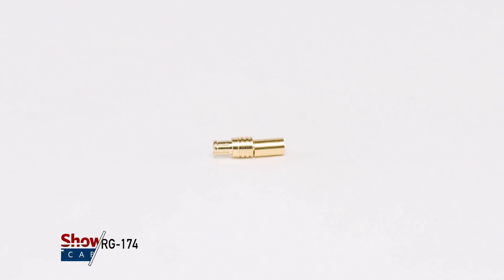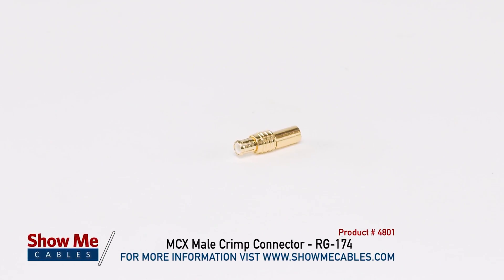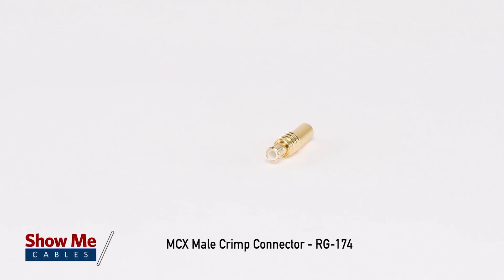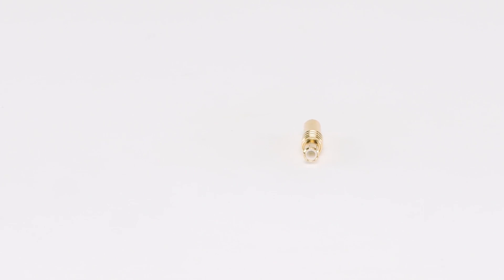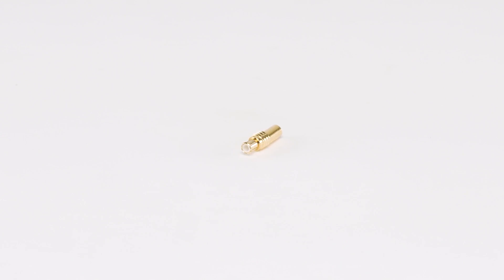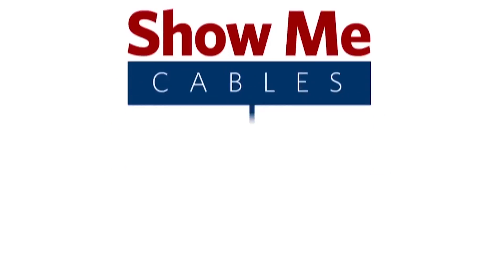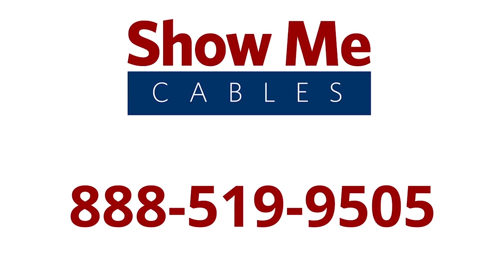MCX Male Crimp Connector - RG-174 P#4801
This is the MCX Male Crimp Connector - RG-174

MCX connextors use a snap-on interface and usually have a 50

The outer diameter of the plug is approx 3.6 mm or 0.140 inch.

The MCX connectors or (micro coaxial connector) have the same inner contact and insulator dimensions as the SMB connector but are 30% smaller.

They offer broadband capability from DC to 6 GHz

They are also common on USB DVB-T tuners for computers and laptops, to connect an external antenna to the tuner.